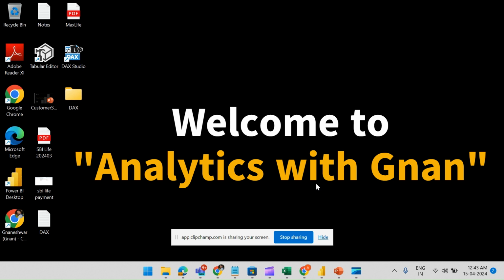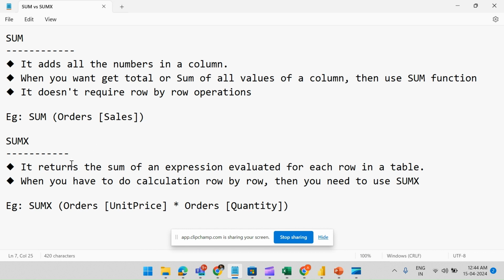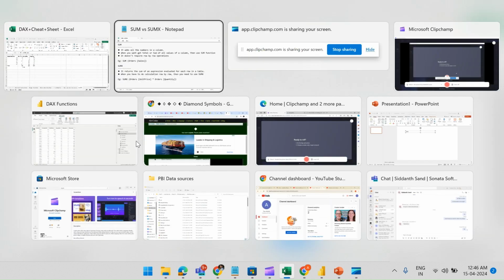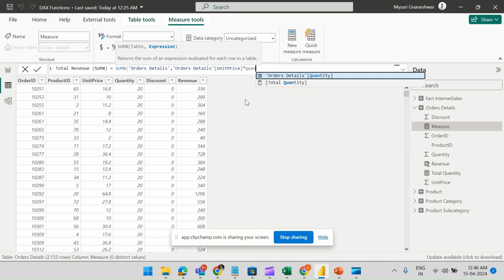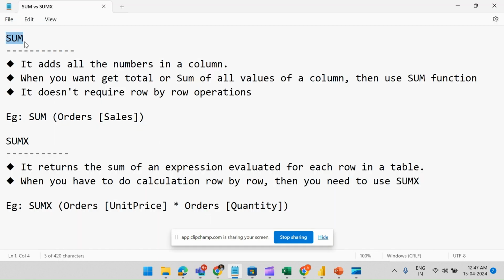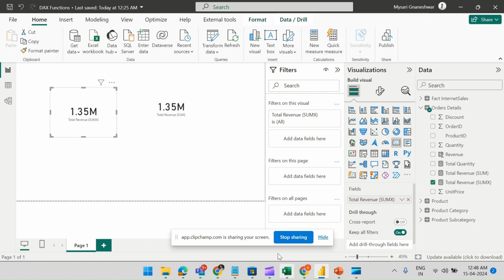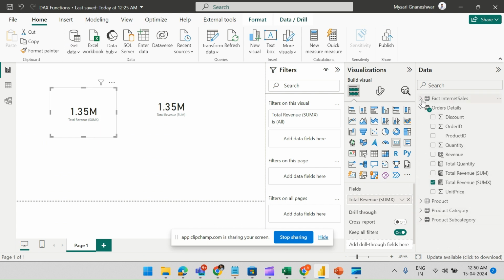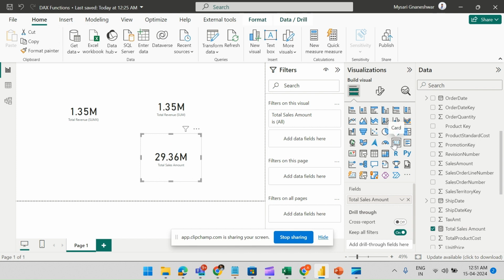SUM vs SUMX - Power BI DAX Tutorial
This video explains about Power BI DAX functions SUM, SUMX. And detailed explanation is given about the difference, when to use in real-time scenarios.